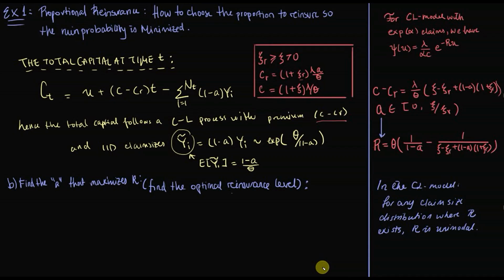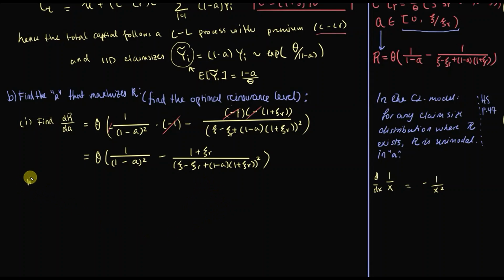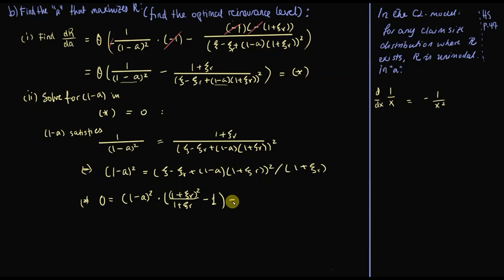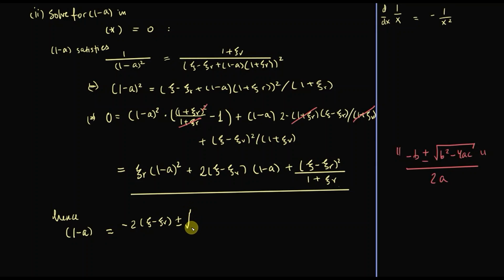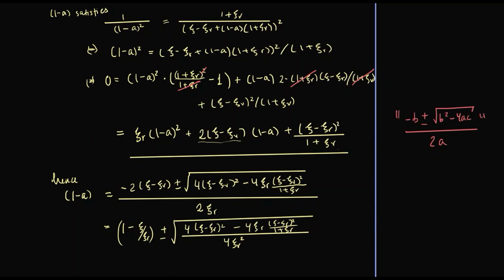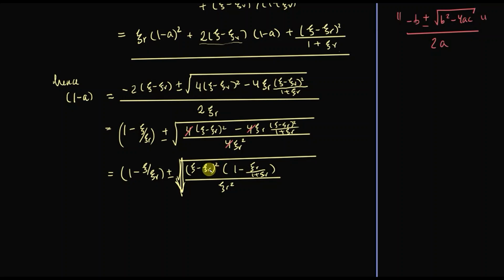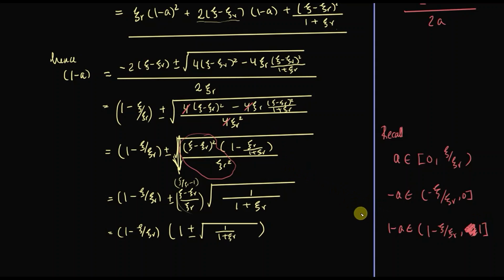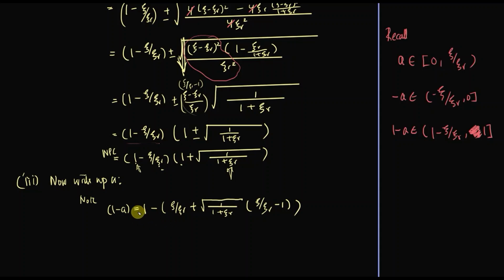Set 4 Exercise 1: Solution of b) (long and boring)